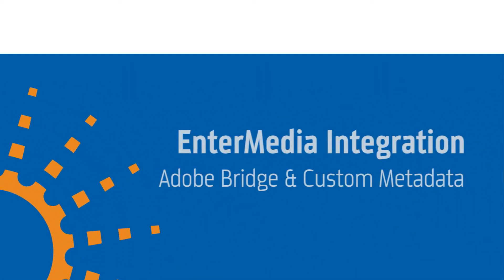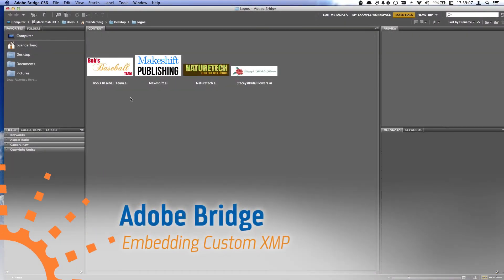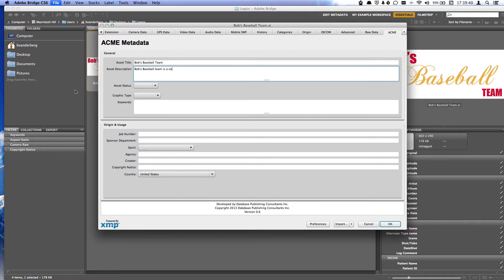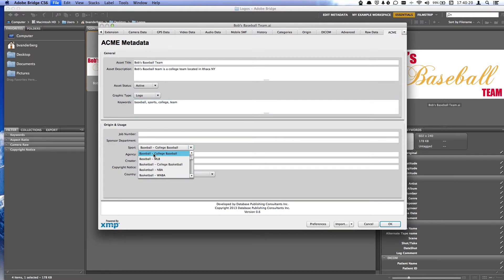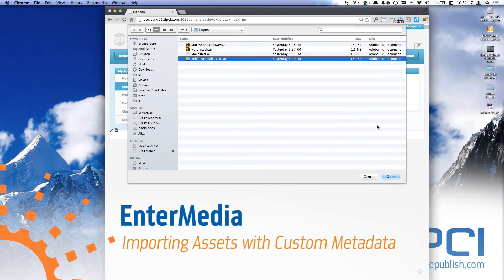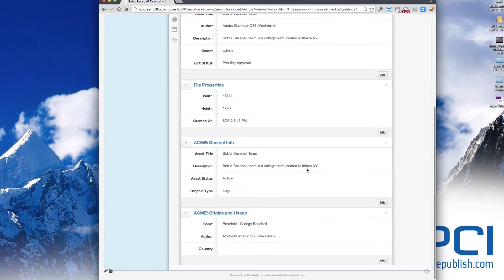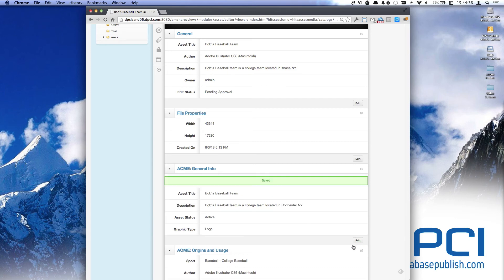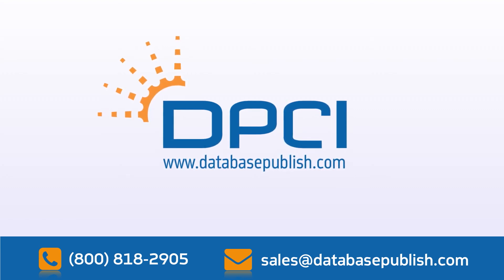EnterMedia Integration: Adobe Bridge & EnterMedia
This video shows how DPCI can integrate EnterMedia open-source Digital Asset Management System with Adobe Bridge and custom XMP metadata panels for your organization.